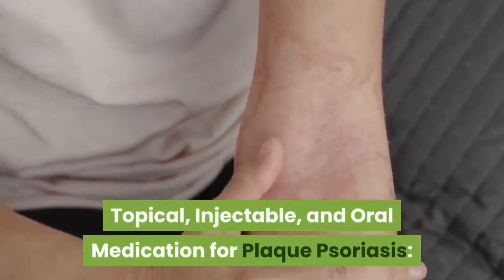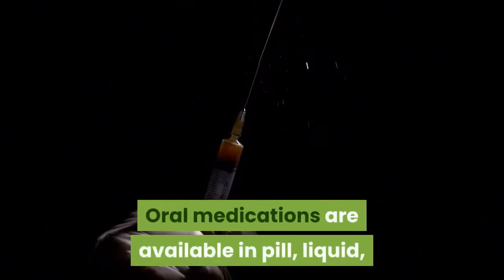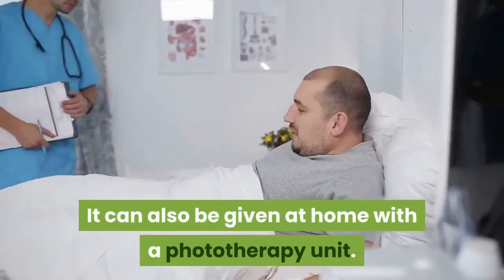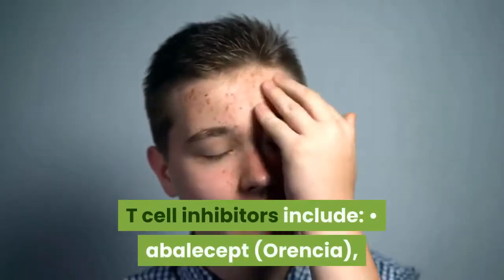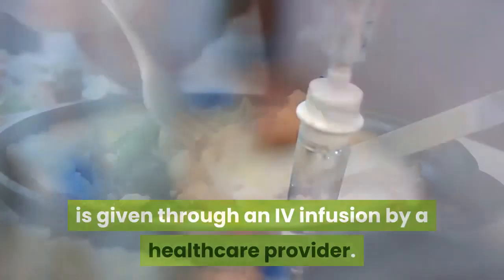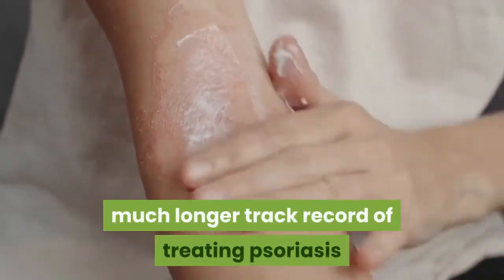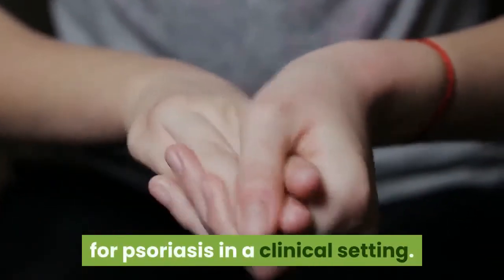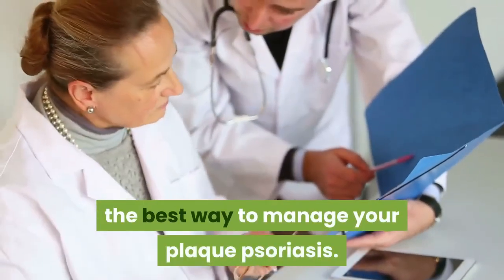Plaque Psoriasis Treatments: Topical, Oral, and Injections | Medication for Plaque Psoriasis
As someone living with plaque psoriasis, you have many treatment options. Most people start with topical treatments, such as corticosteroid creams or ointments, or phototherapy, before progressing to systemic medications.
Systemic medications work inside the body, attacking the physiological processes that cause psoriasis. In contrast, topical treatments work on the symptoms of psoriasis at the site of outbreak on the skin.
Systemic treatments are for people with moderate to severe plaque psoriasis. Typically, these drugs fall into one of two groups: biologics and oral treatments. Currently, biologics are only given by intravenous (IV) infusion or injection. Oral medications are available in pill, liquid, and alternative injectable forms